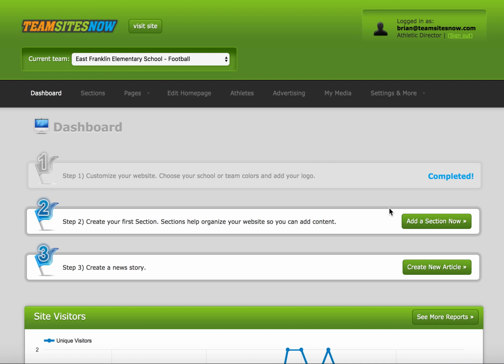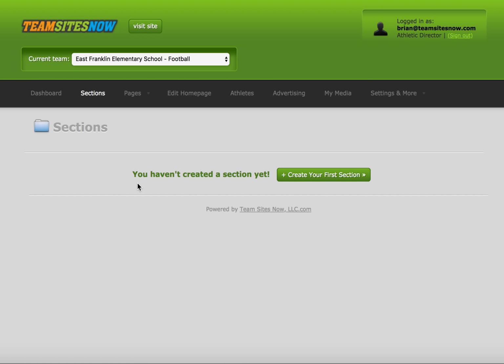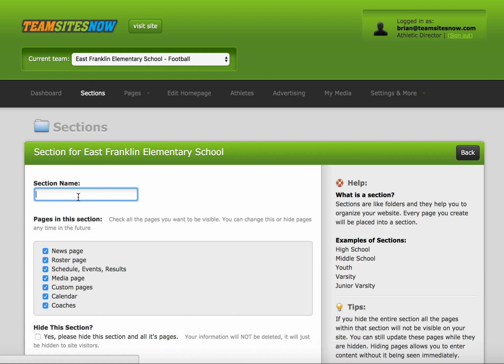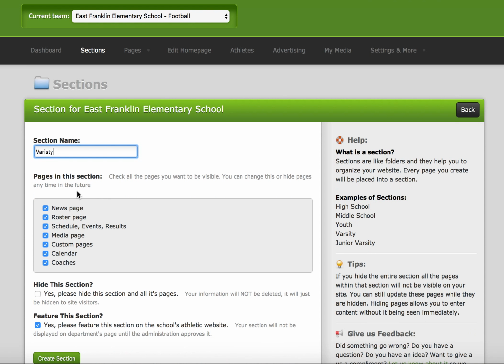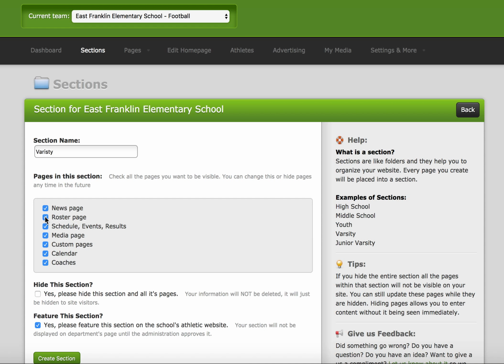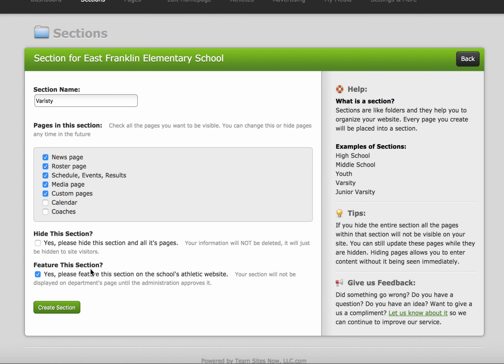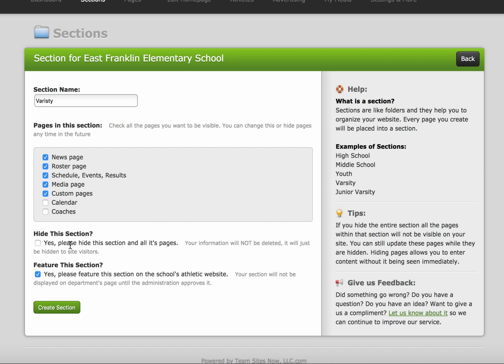Adding sections to your site